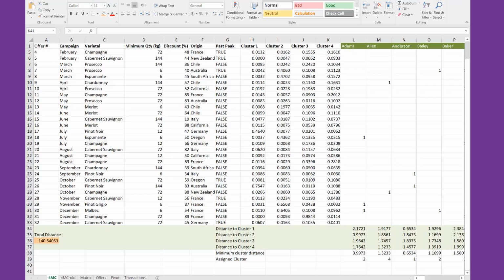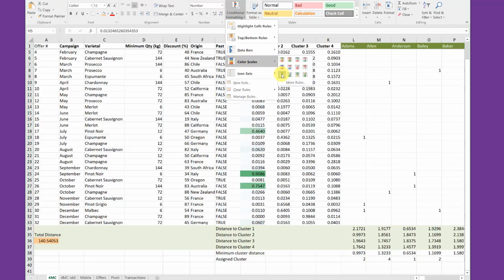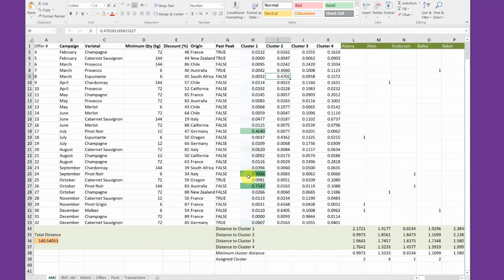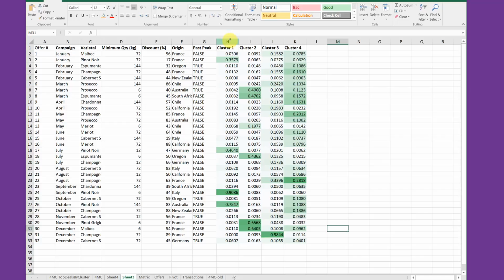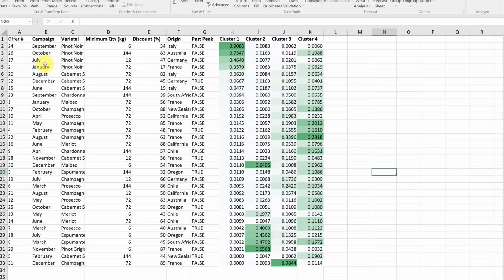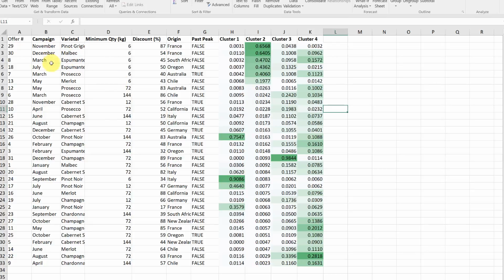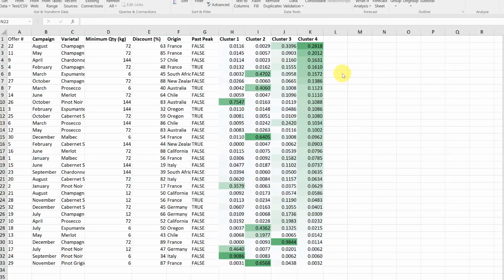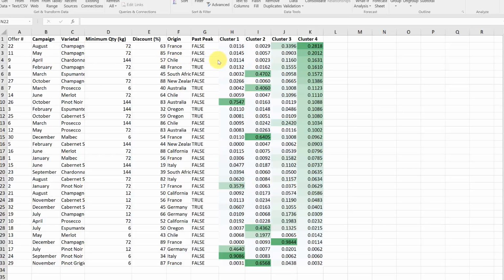M7: M7A1 17 Cluster Analysis Part 5a